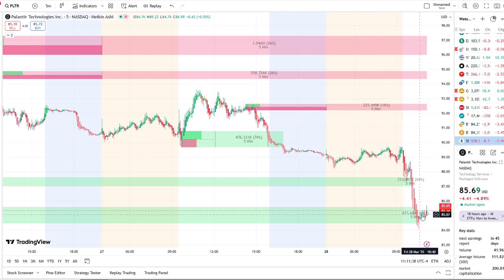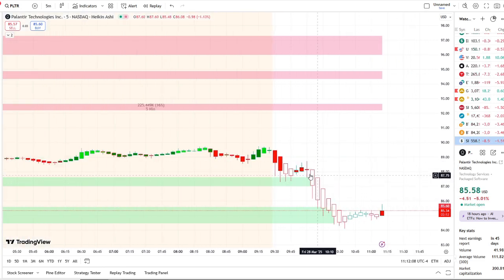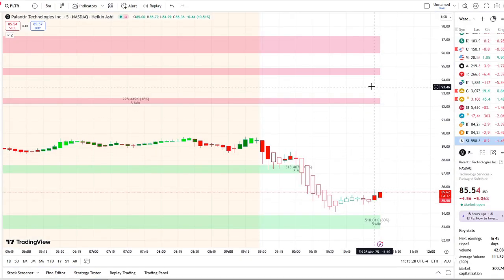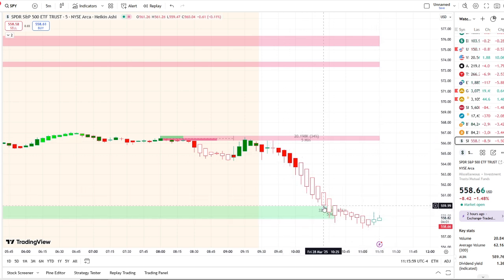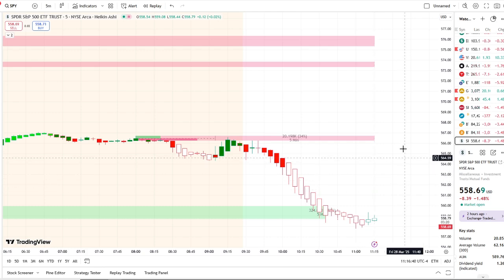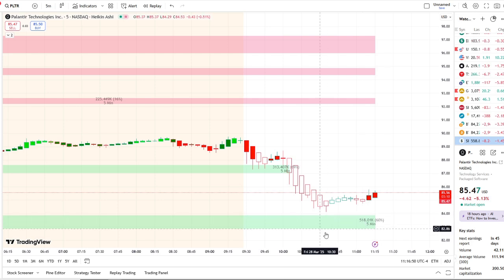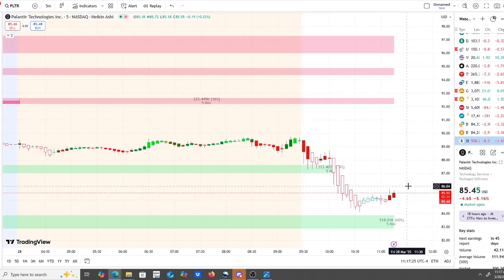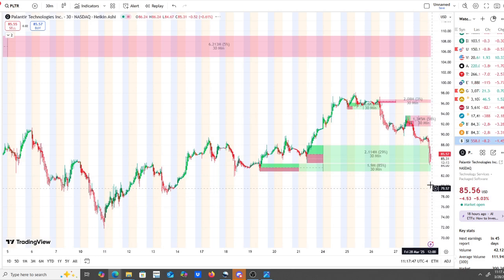URGENT! BULLISH Inflows on Palantir Stock | PLTR Stock set to Explode?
Palantir stock has soared to over $100 per share, representing a $250B+ valuation. Is Palantir stock a bubble? Or is it the next great AI Company? Well now, rumors are swirling that a contract with DOGE could be brewing and be driving the stock's metoric rise. Also there is an interesting connection between JD Vance, Peter Thiel and Alex Karp that is adding fuel to the speculation. What are your thoughts? Will Palantir have a big role in the new US DOGE government??